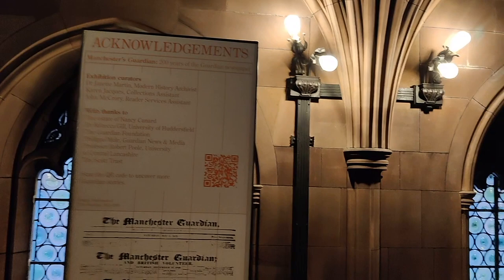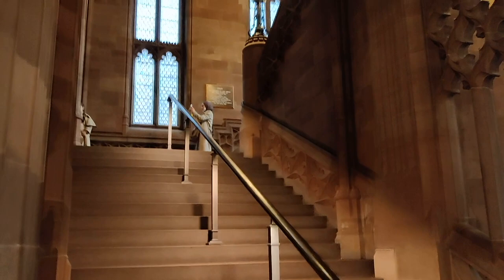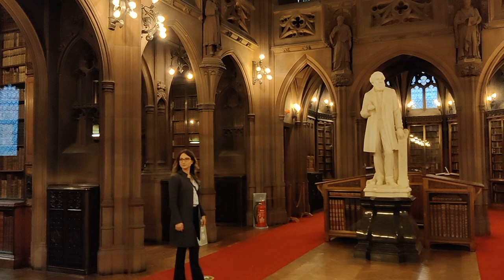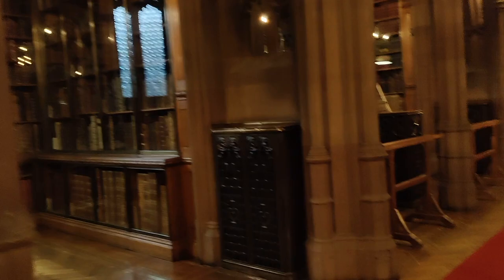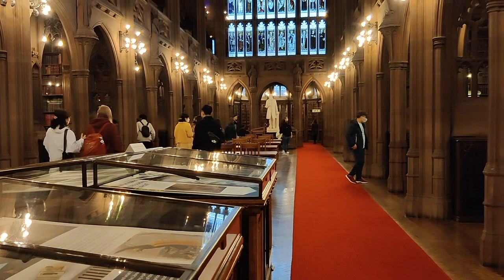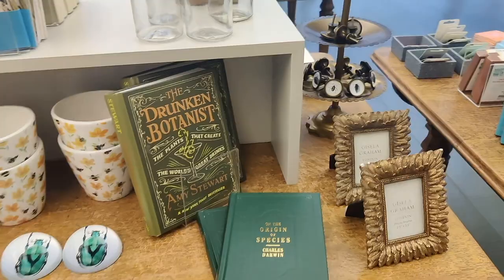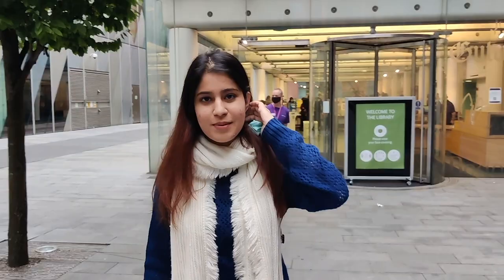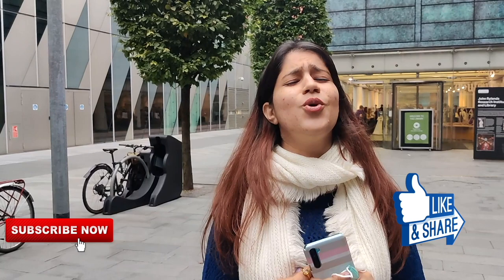Welcome to Hogwarts ❤️ | John Rylands Library😍 | vlog Sakshi Ujjwal :)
Amazing experience at John Rylands Library, Real life Hogwarts. Hope you'll will enjoy watching this video :)